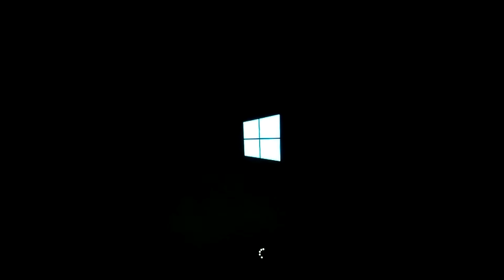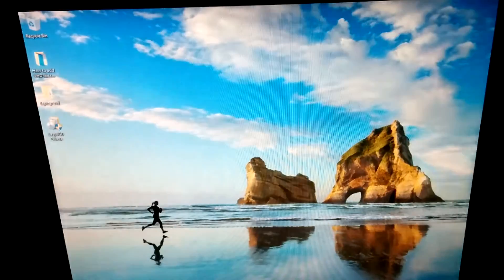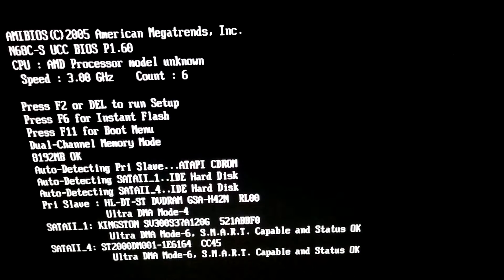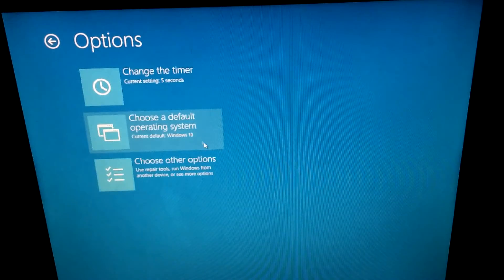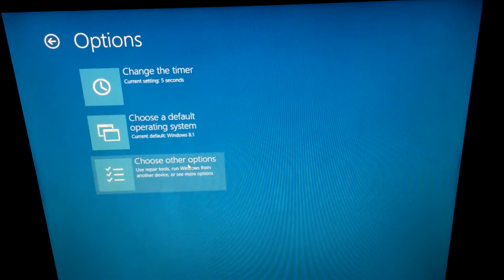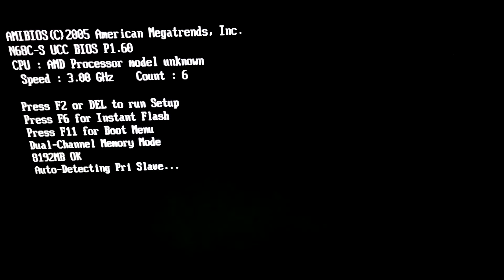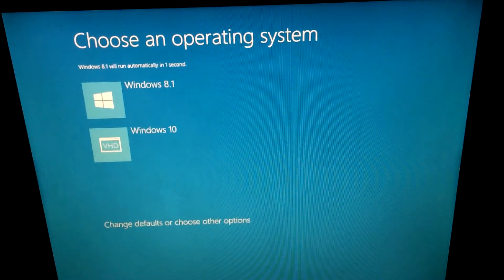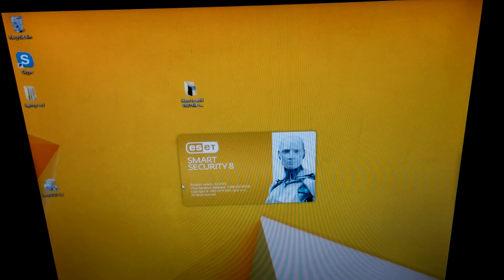How to set an Operating System as default (blue OS selection menu, Windows)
How to set which Windows to start automatically.